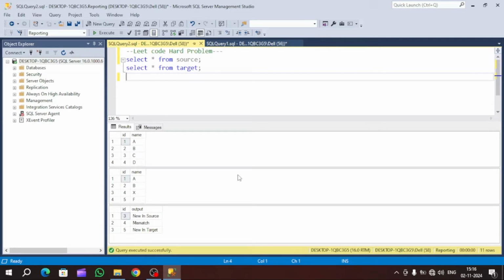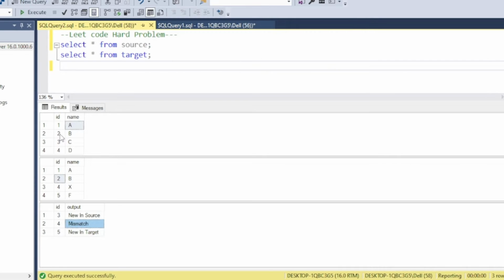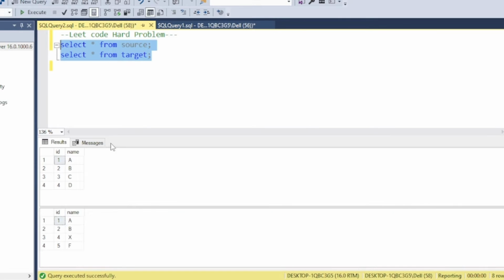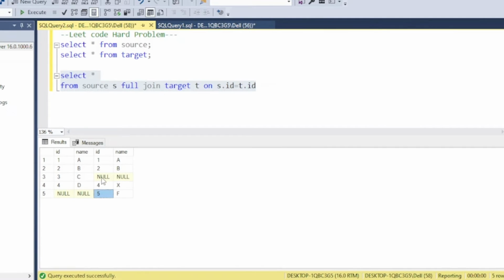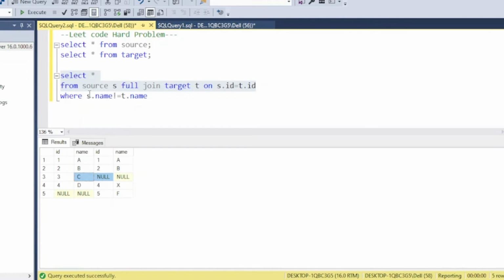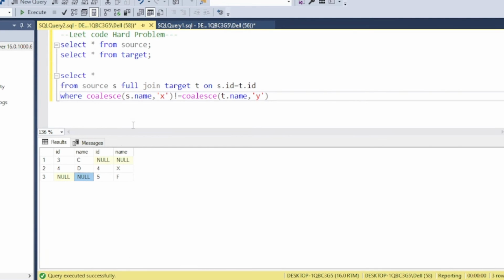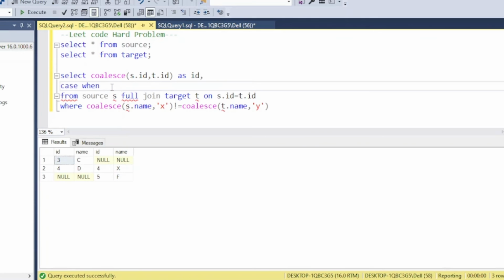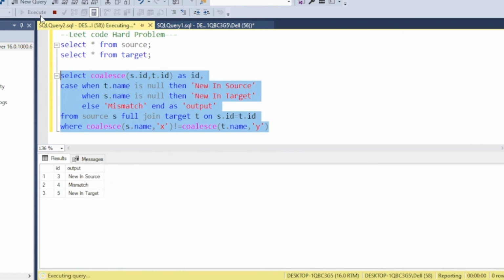SQL Interview Question | 01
if you have any suggestion or doubt this video.

Scripts:
create table source(id int, name varchar(5))
create table target(id int, name varchar(5))

insert into source values(1,'A'),(2,'B'),(3,'C'),(4,'D')
insert into target values(1,'A'),(2,'B'),(4,'X'),(5,'F');